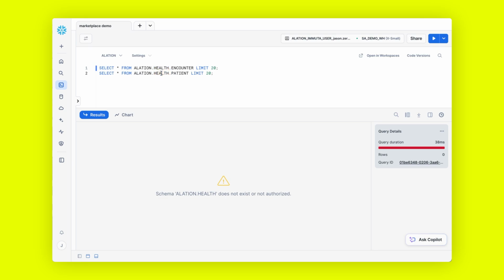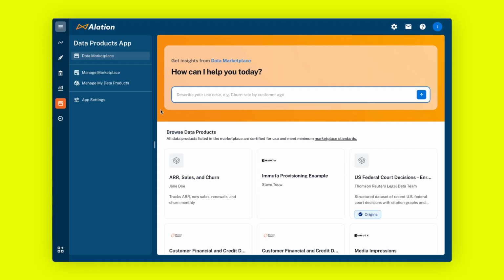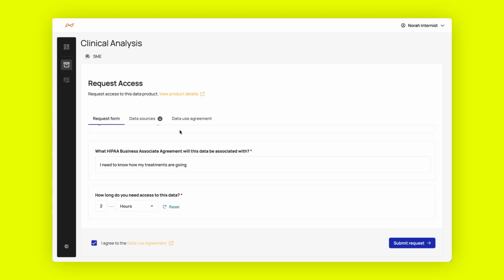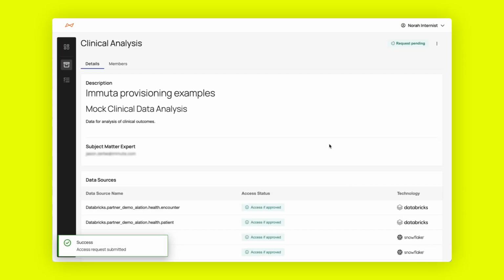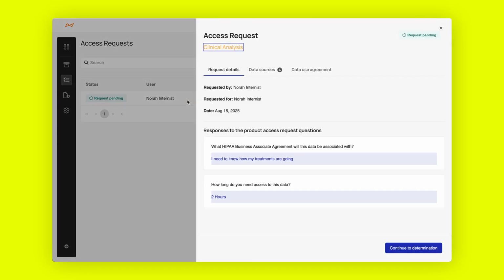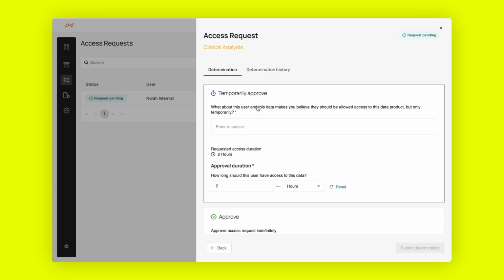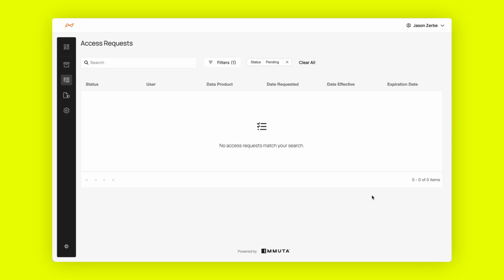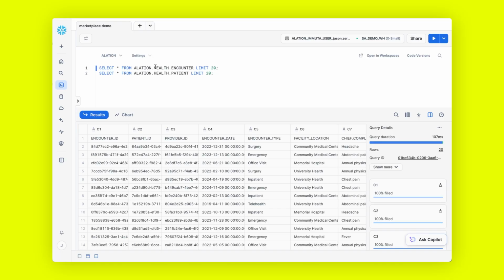How Alation and Immuta Deliver Trusted Data Products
@Alation enables global enterprises to find, understand, and trust their data. With their Data Products Marketplace, users can easily discover curated, business-ready data products for faster insights and innovation.

But what happens after discovery? That's where @Immuta comes in.

Immuta's dynamic data provisioning, automated policy enforcement, and fine-grained access controls take data products from discovery to delivery – quickly, securely, and at the speed of business. No tickets, no bottlenecks, and no guesswork.

In this demo, you'll see how Immuta's integration with Alation provides last-mile data provisioning – ensuring the right people (including AI agents) get the right data products, right when they need them.

💡 What You’ll See:
- Discovering data products through the Alation Marketplace
- Submitting requests for access that go directly into Immuta’s provisioning workflows
- Requesting and approving temporary access to sensitive datasets
- Automated enforcement of policies, risk scoring, and data use agreements
- Permission orchestration in downstream platforms like Snowflake